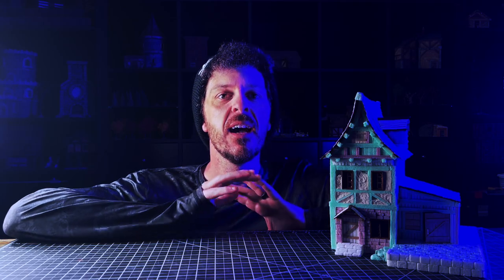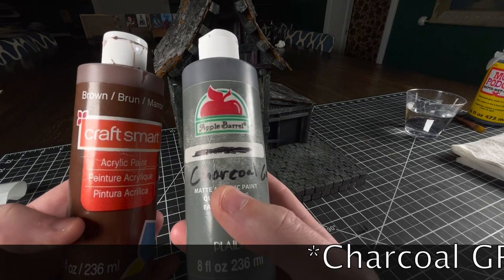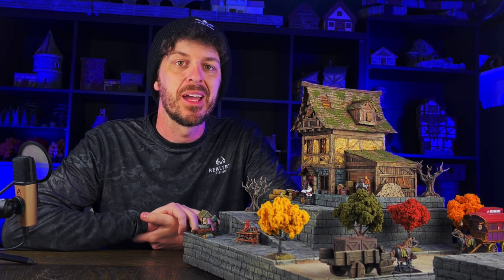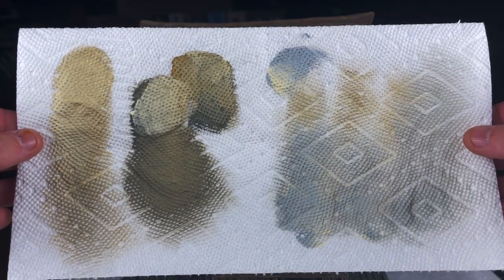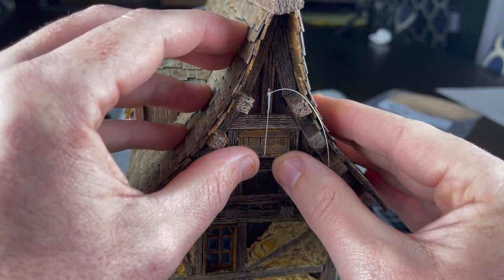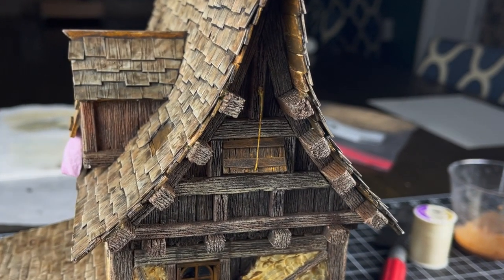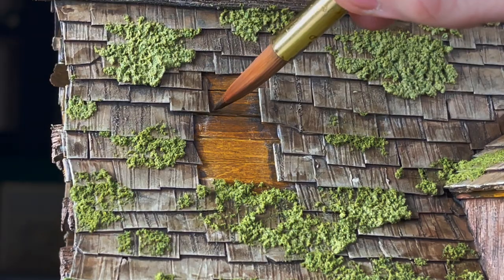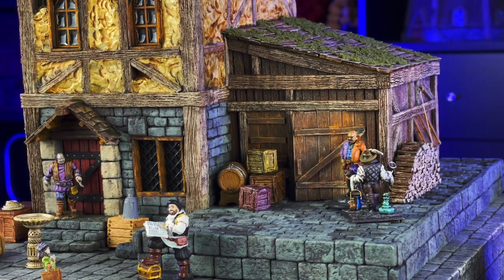The Most EPIC Miniature House I've Ever Built?!?!? (D&D Crafting)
This building has sat on my shelf for TOO LONG unfinished! This ends now!

This week, I'm FINISHING IT!